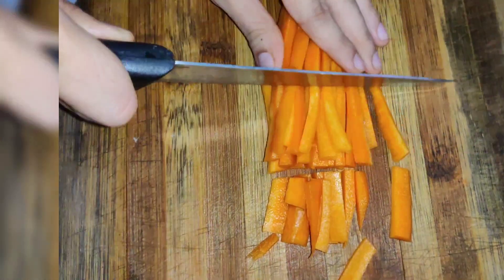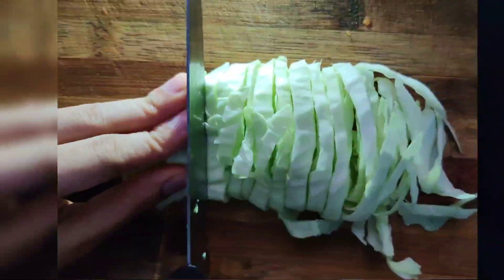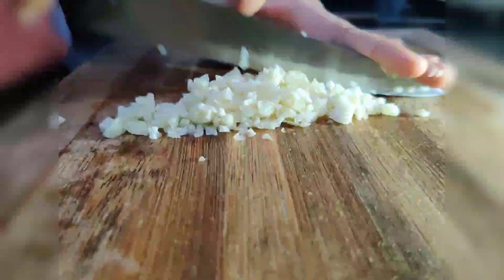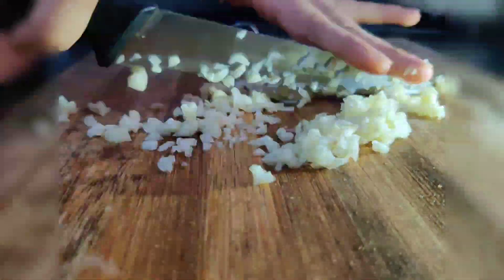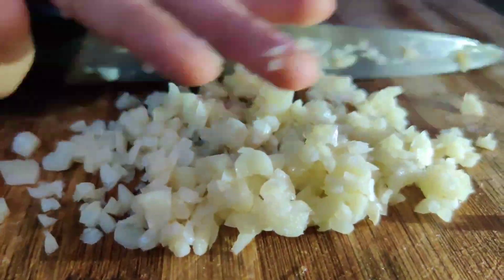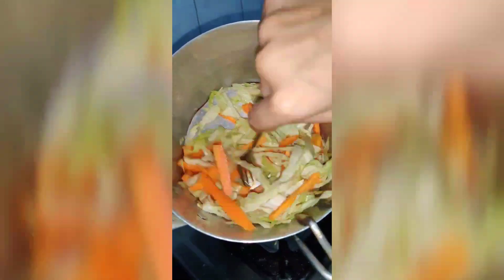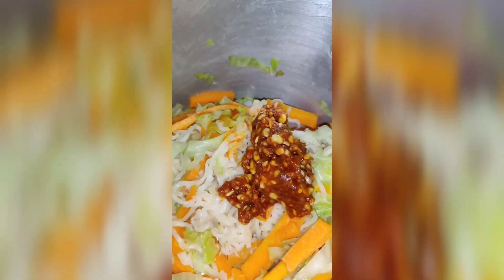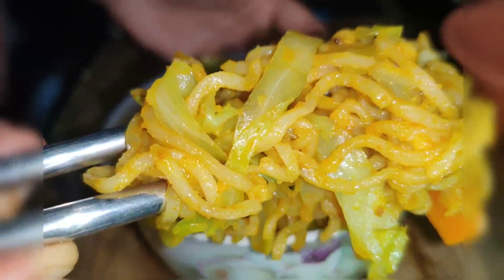I tried Inga Lam's Ultimate Ramen hack..